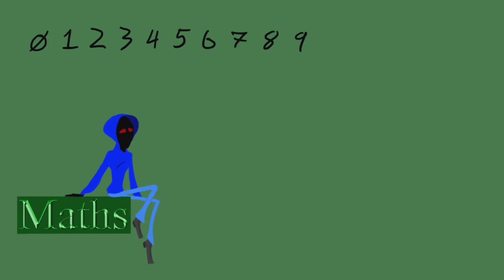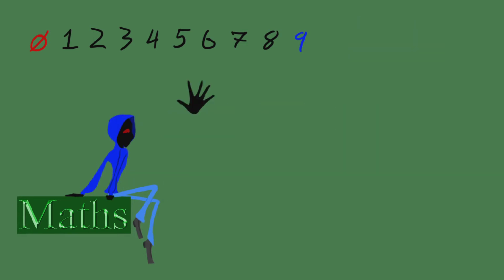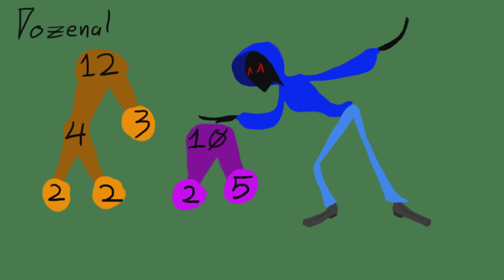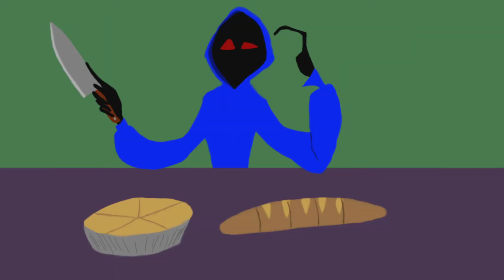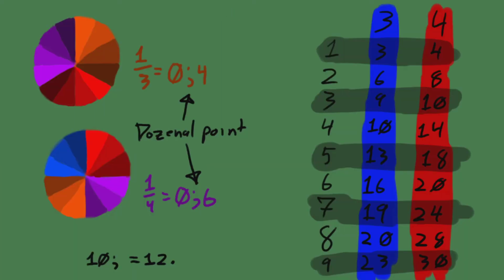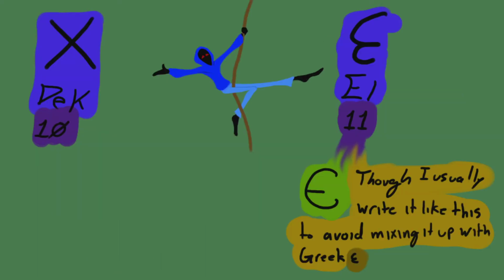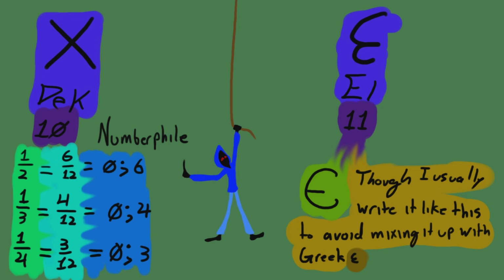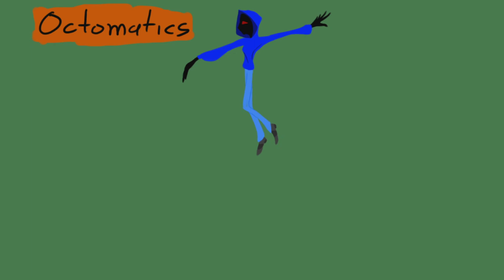Counting On Your Fingers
After three rounds of ADR and forever editing the audio, the first video is finally done! This took entirely too long. I hope to get the process tight enough that I can get it all done in a week.
Additive vs Multiplicative Thinking
Precision and Kinds of Maths
Decimal vs Dozenal
Arithmetic Tricks and Learning a New Base
Logographic Uniqueness
Ternary and Chromatic Logic
How Ponies Count
Star Notation
Spectrum Crunch
Orbits and the Moon

Extra notes:
The audio, including all the alt takes, flubs, and pauses, was 43min. My unusable filter'd version, the first pass of the Transom Redux (also unusable) and the second and third takes, then the ADR for selective line replacement. Thanks so much to dear Tarbuck Transom for the dubs.
Let's make a million of these.